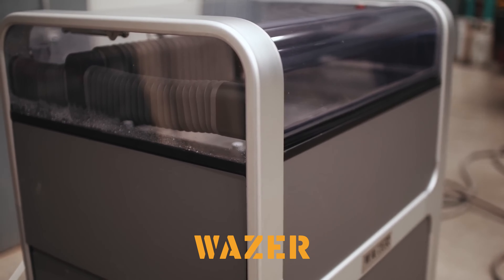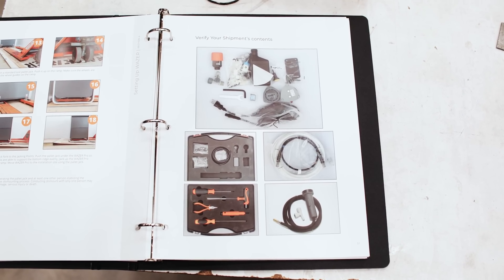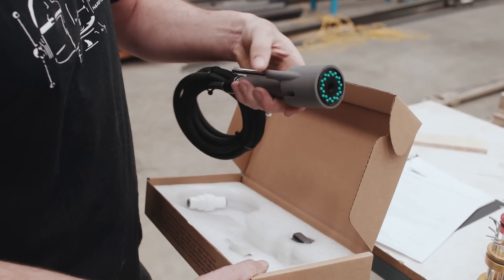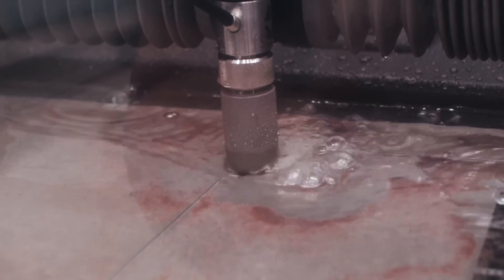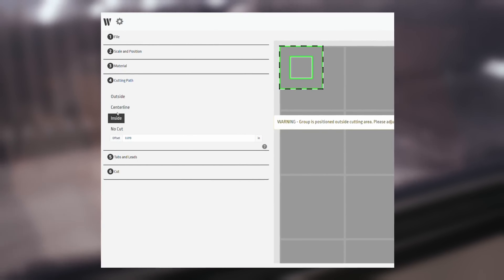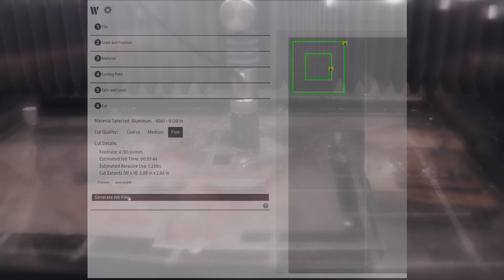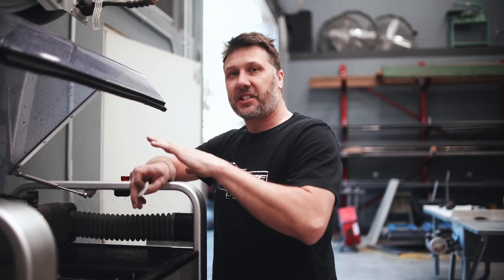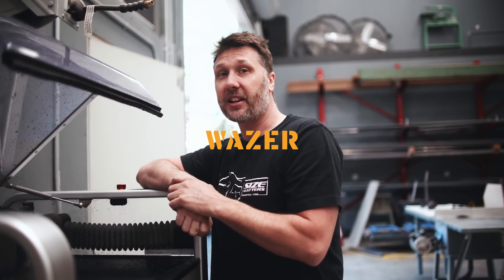World's Smallest Waterjet Cutter - WAZER Pro Review by FireballTool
@FireballTool reviews the new WAZER Pro waterjet and shows you how easy it is to get it set up and cutting.